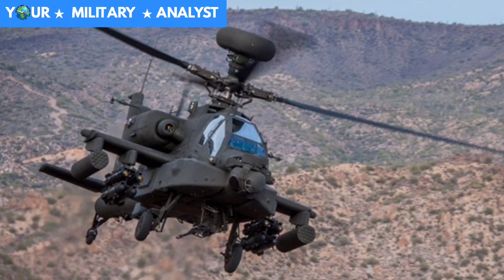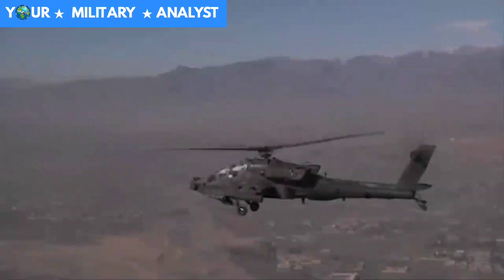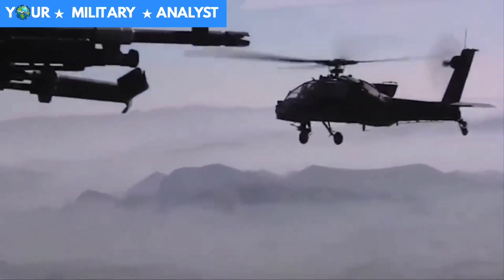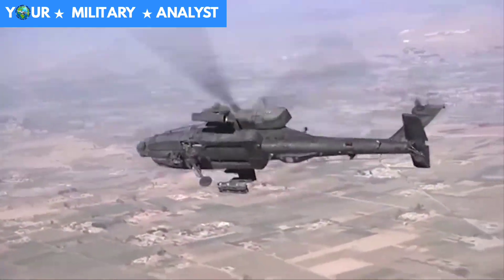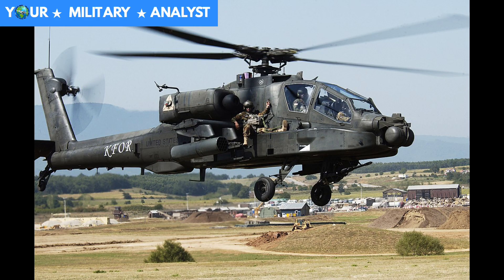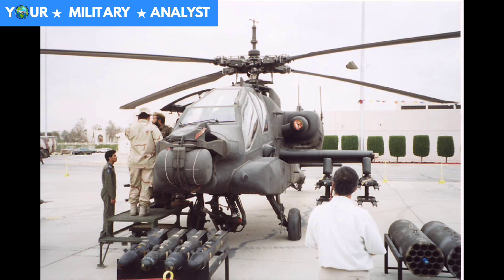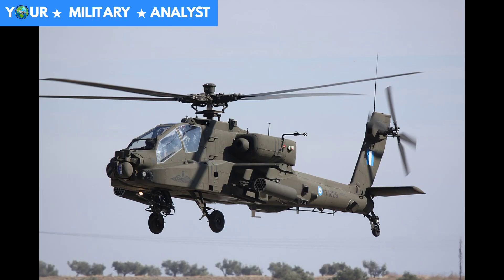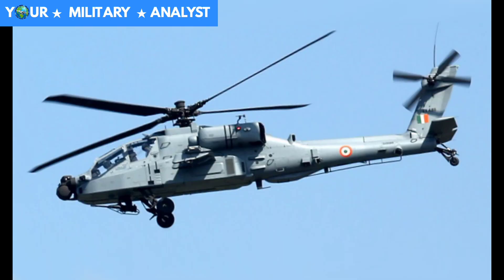Most Deadly Attack Helicopter Ever | The AH-64 Apache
The AH-64 Apache is an American twin-turboshaft attack helicopter, with a tailwheel-type landing gear arrangement. and a tandem cockpit for a crew of two. It features a nose-mounted sensor suite for target acquisition and night vision systems. It is armed with a 30 mm, M230 chain gun carried between the main landing gear. under the aircraft's forward fuselage, and four hardpoints mounted on stub-wing pylons, for carrying armament and stores. typically a mixture of AGM-114 Hellfire missiles, and Hydra 70 rocket pods. The AH-64 has significant systems redundancy to improve combat survivability.